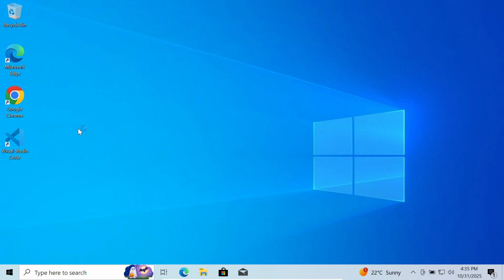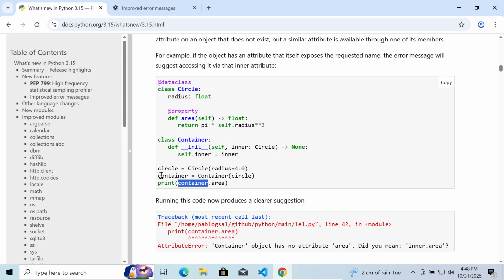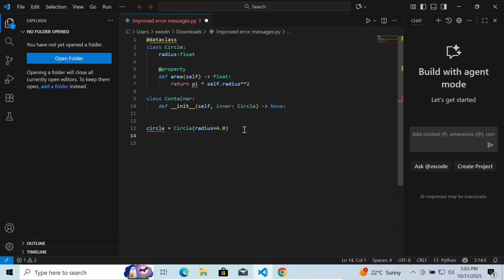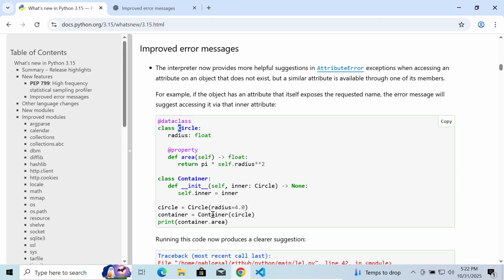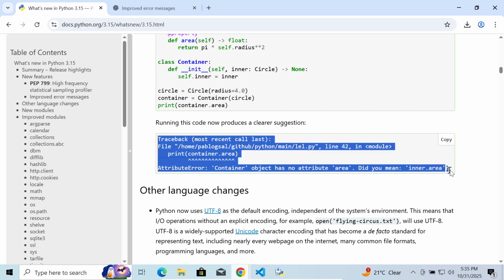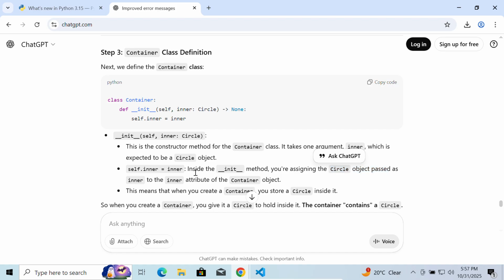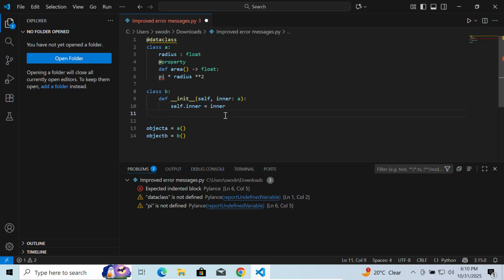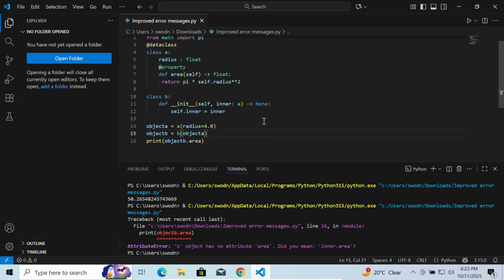Python 3.15.0a1 documentation